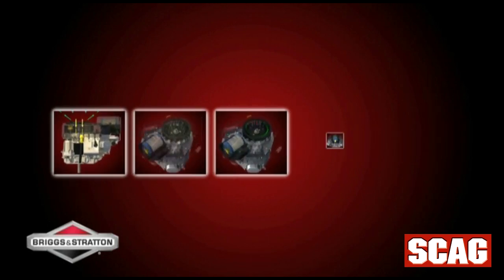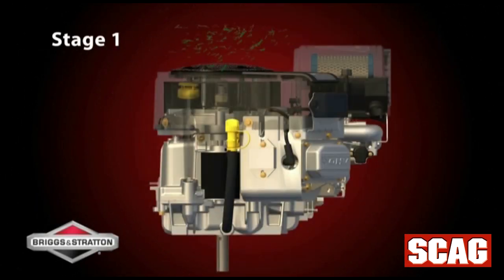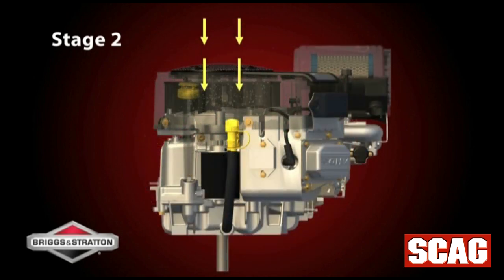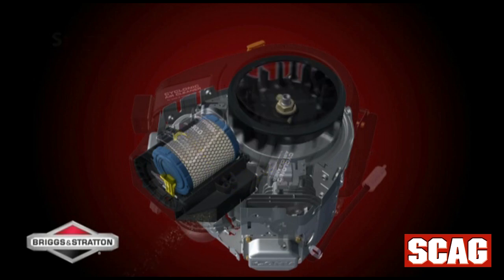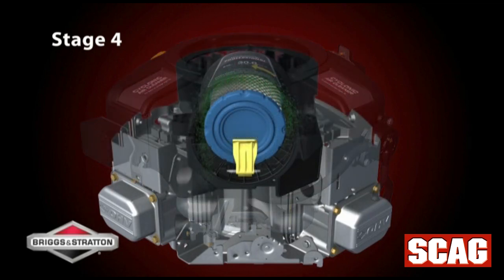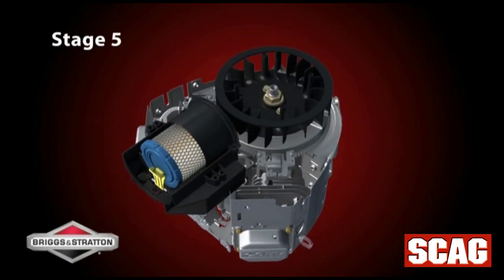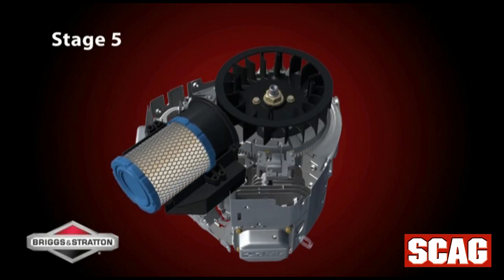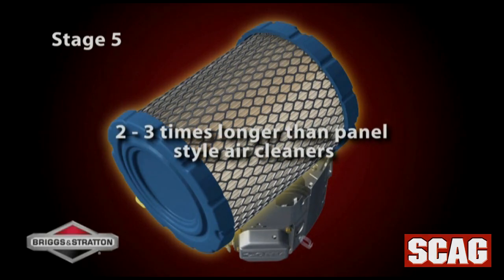Scag Mowers with Cyclonic Air Filter System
Here's a short video showing how the Cyclonic air filter system works on the B&S Commercial Turf Series engine.  It is pretty impressive!  Scag Power Equipment utilizes this engine in several mower models.